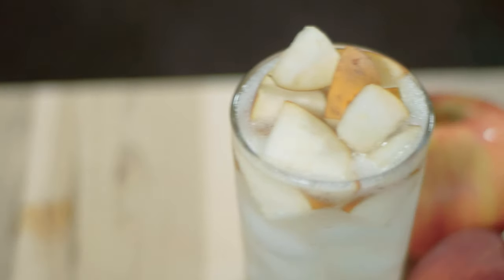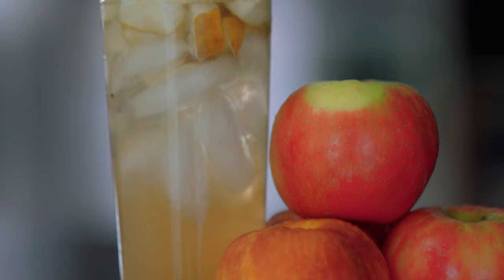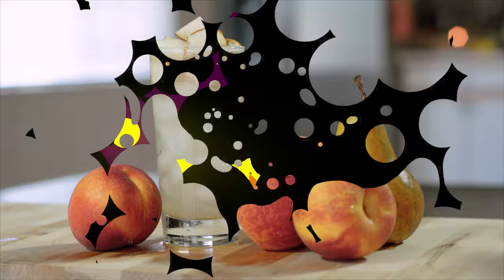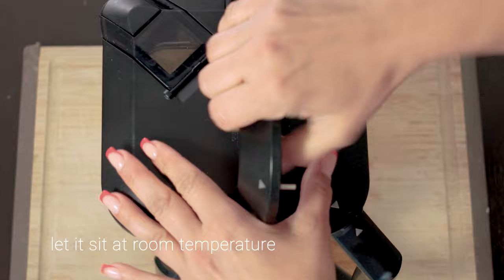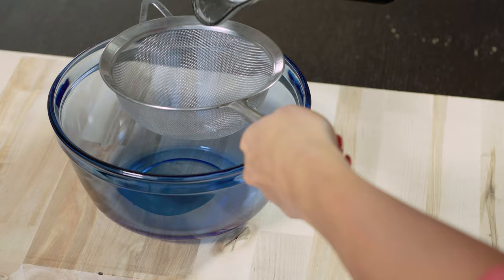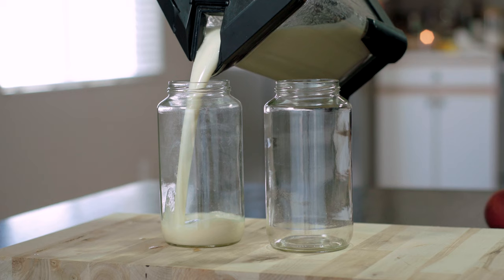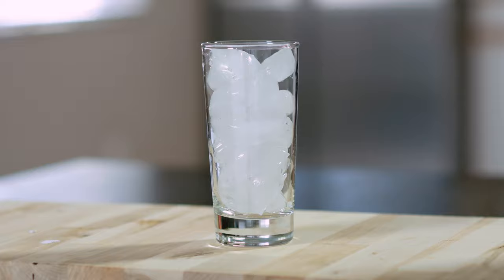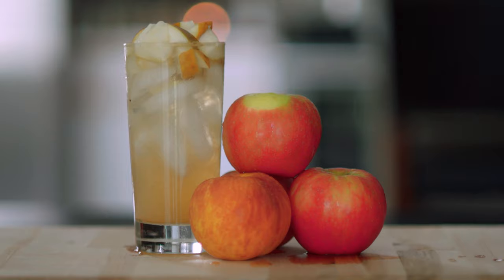HOW TO MAKE SHRUB MOCKTAIL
SHURB OR SIPPING VINEGAR SOUNDS BAD BUT THE CONCENTRATED SYRUPS MADE FROM WHOLE FRUIT AND VINEGAR ARE FAR FROM BIZARRE. THEY ARE TRULY DELICIOUS AND EASY TO MAKE, PLUS THEY ARE A PERFECT DRINK TO MAKE DURING THE FALL.